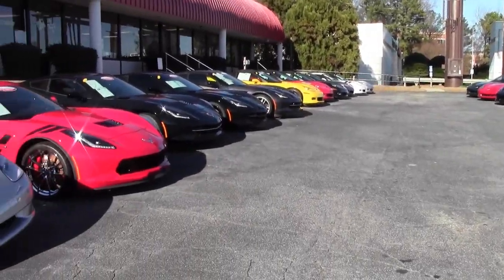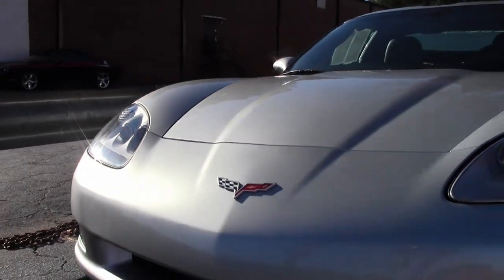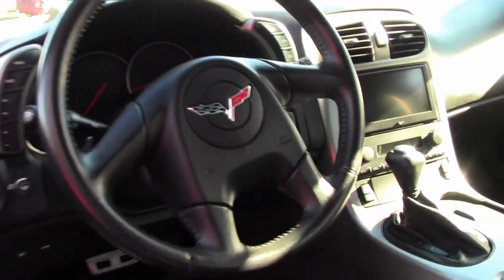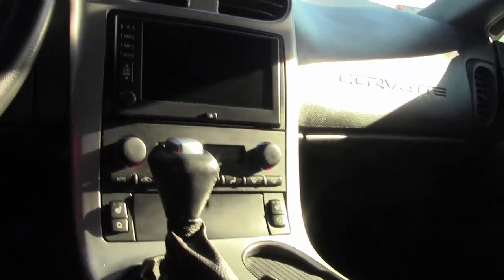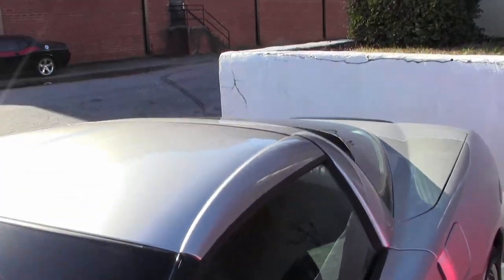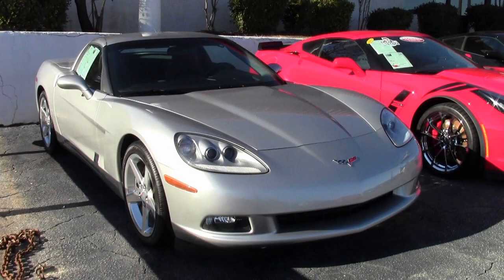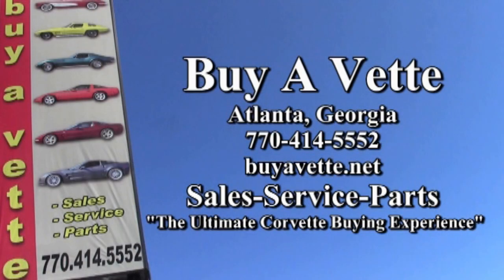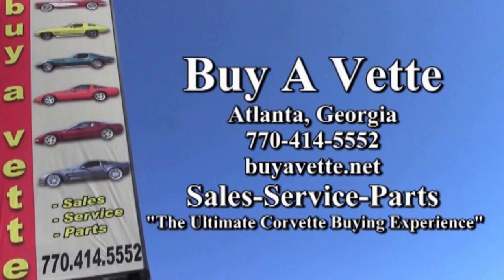2005 Corvette Z51 1SB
2005 Corvette Z51 1SB For Sale

Machine Silver exterior, Ebony interior.

400hp LS2 engine, automatic transmission, posi rear-end.

Coming LOADED with options, this 2005 Corvette shows just 5,075 actual miles, and is in good condition. This car's paint is good-vg, with a nice shine. Factory polished wheels are vg, and correct Goodyear Eagle F1 Supercar EMT runflat tires show an average of 7/32nds tread depth remaining in the front, and an average of 6/32nds remaining in the rear. The interior of this 2005 Corvette Z51 shows vg factory leather seats, door panels, and center console, and a vg-exc steering wheel. This car is completely factory stock, and features a corrosion-free subframe. 5K Miles.